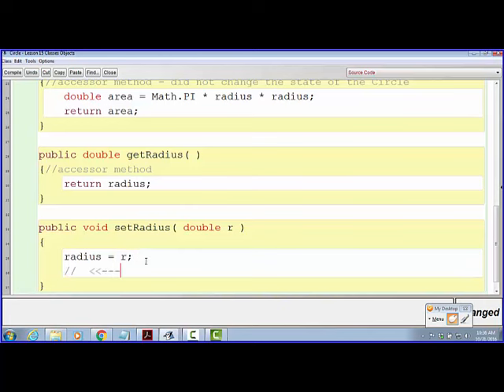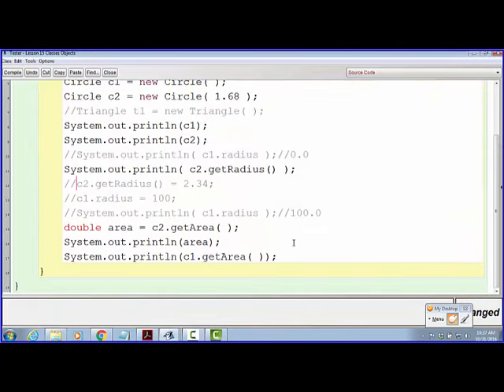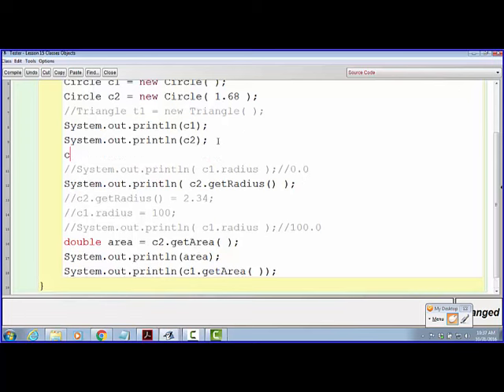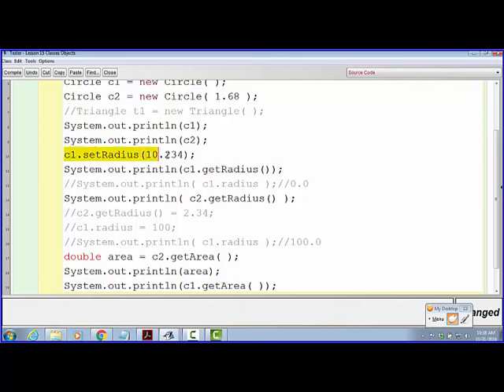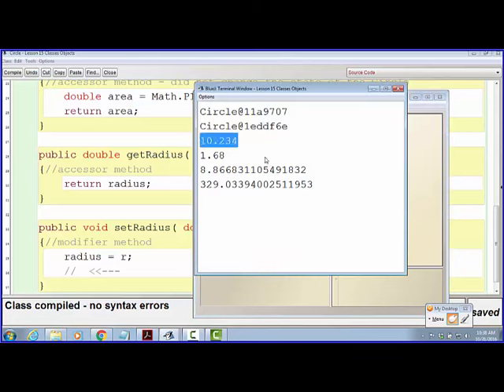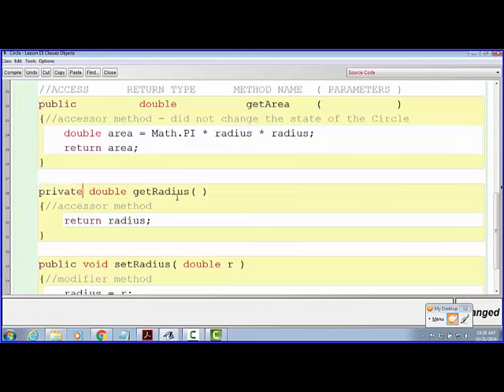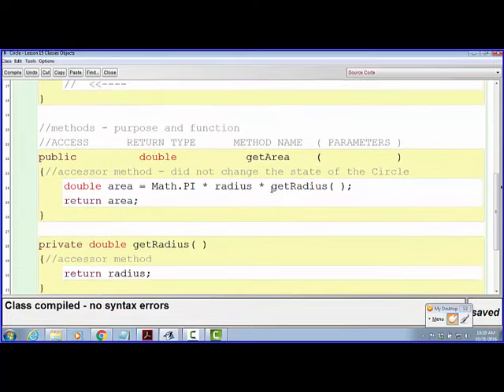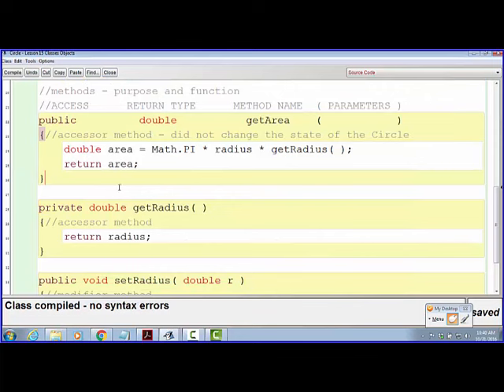Lesson15part3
AP Computer Science Java - Class Objects